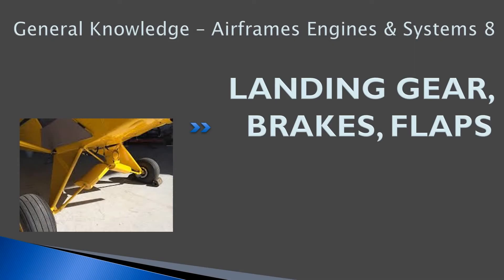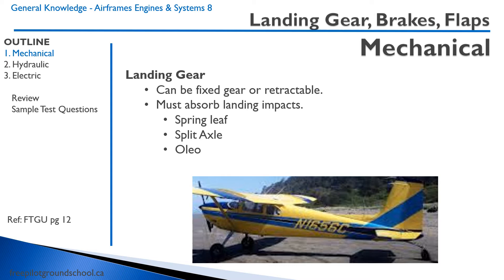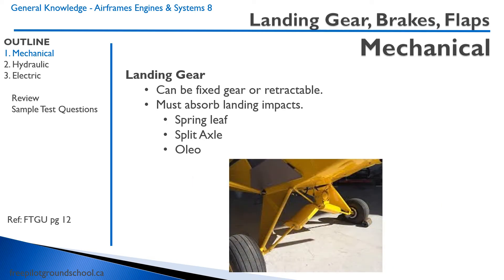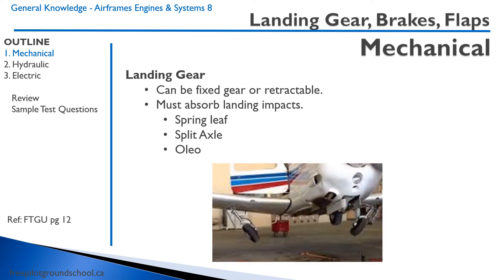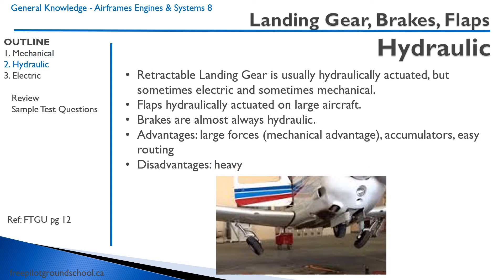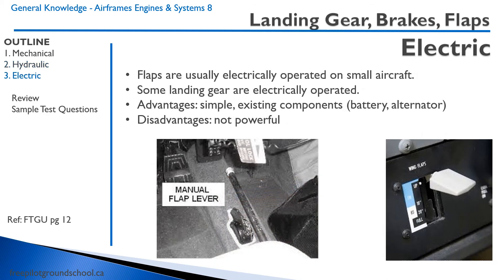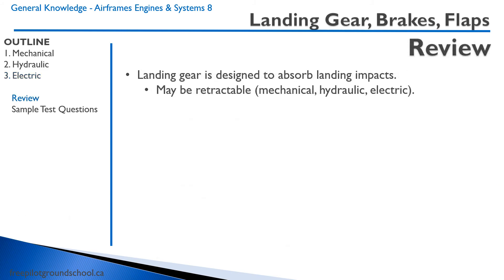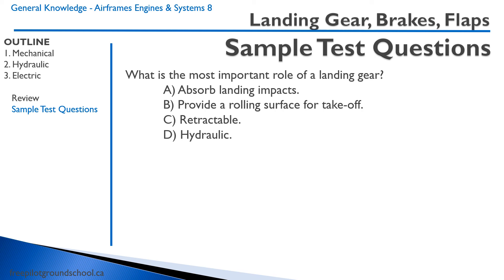Airframes Engines & Systems 8 - Landing Gear